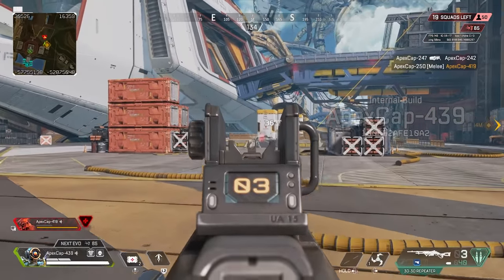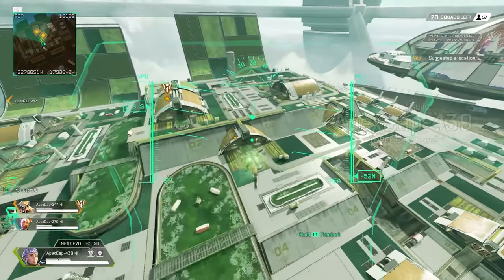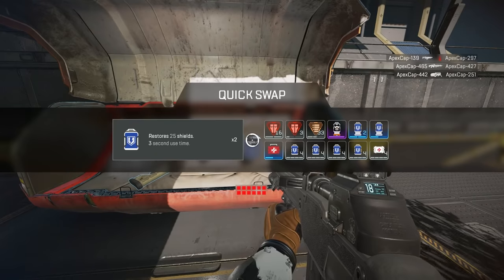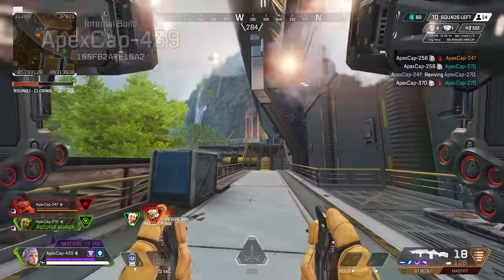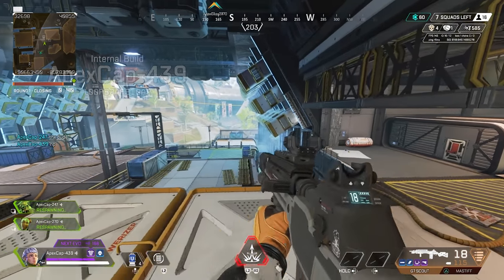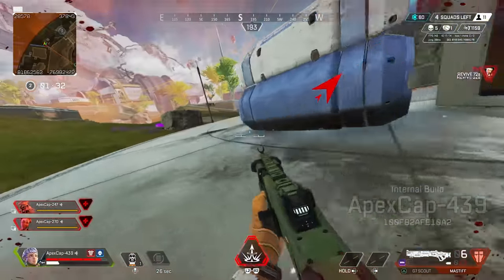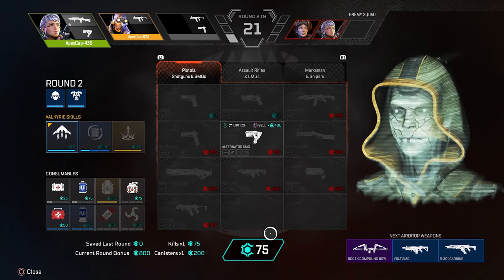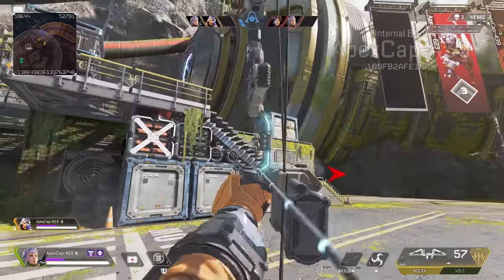THIS is Valkyrie in Apex Season 9! - Valkyrie Gameplay Guide and Review - Apex Legends Legacy